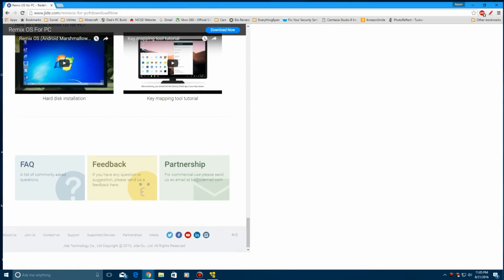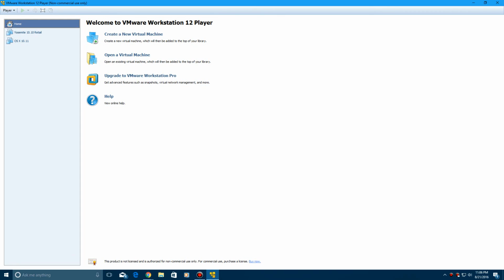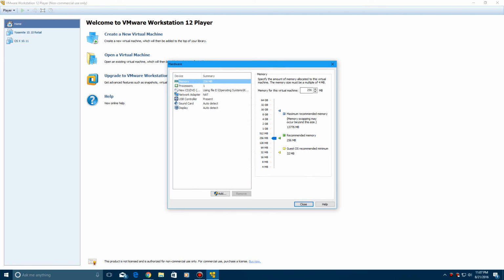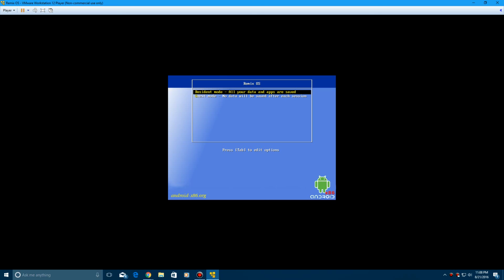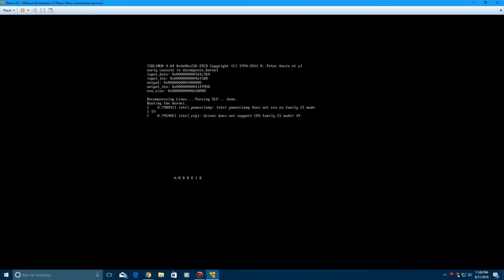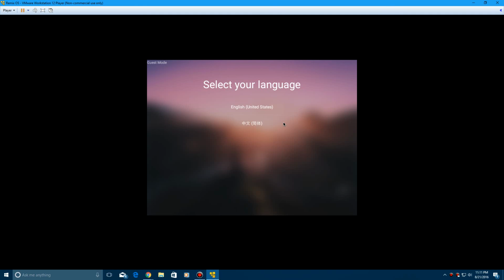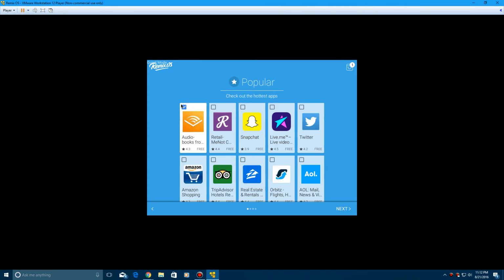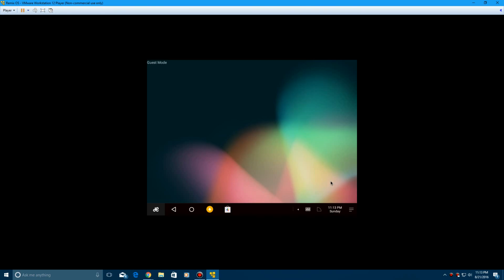RemixOS - Installation in VMware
Here is how to install RemixOS in VMware!  Couldn't get it to work in Virtualbox for me but I did get it to work in VMware!